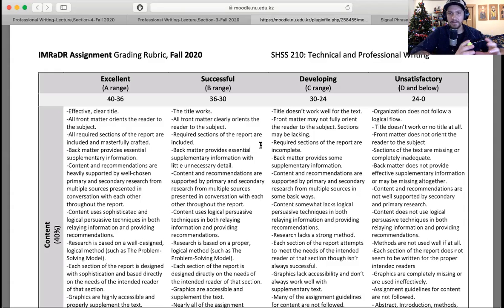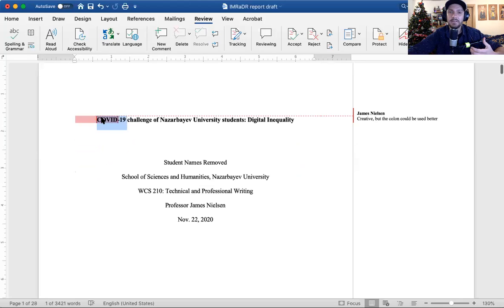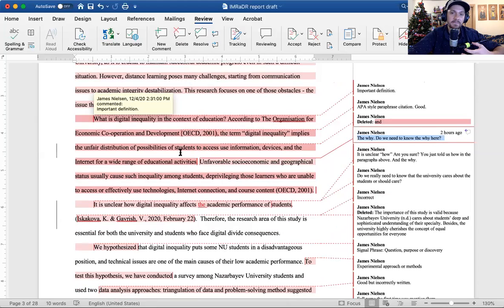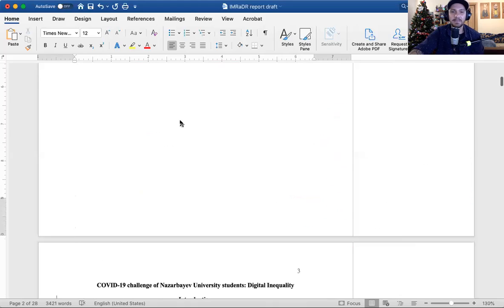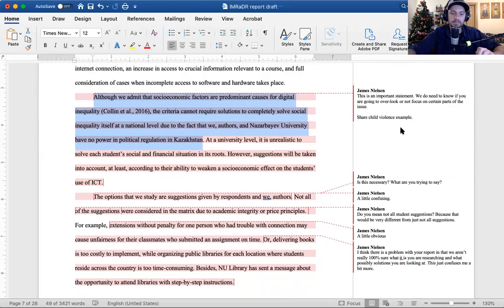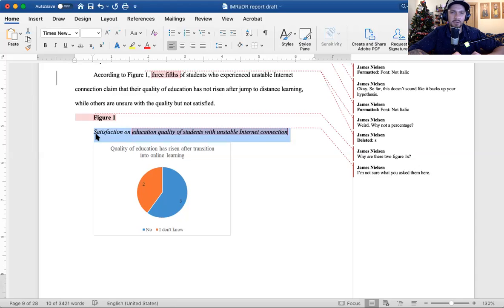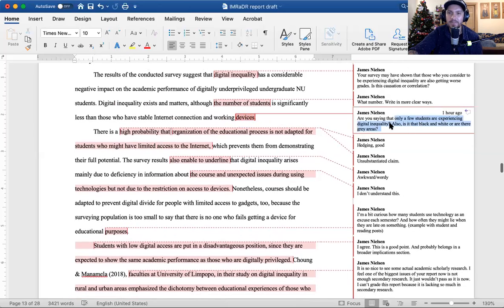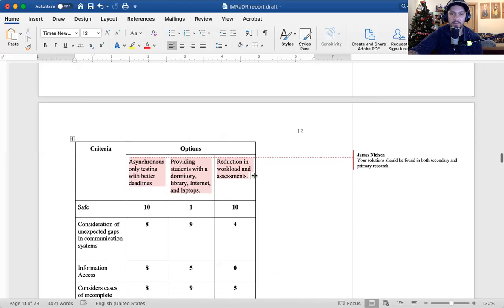IMRADR Example Full Walkthrough